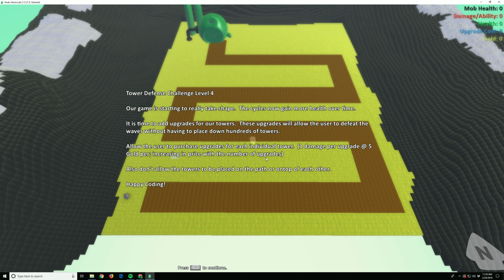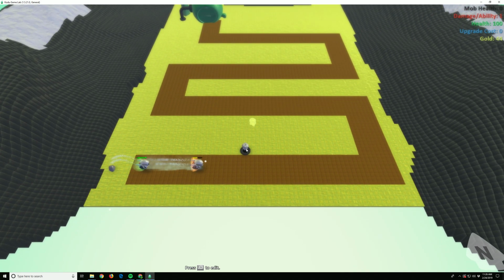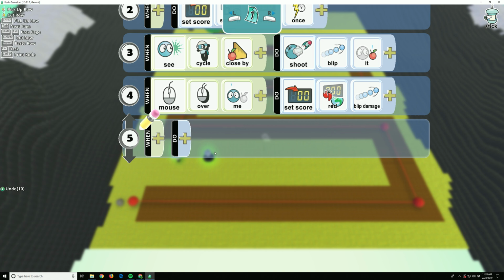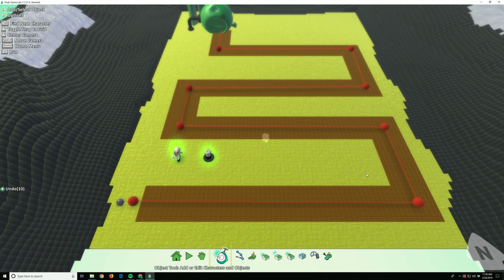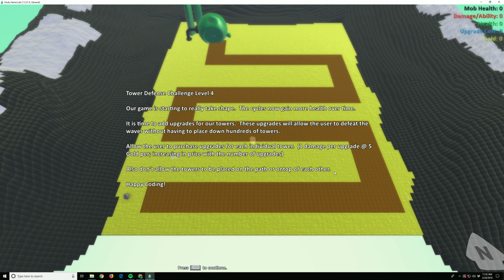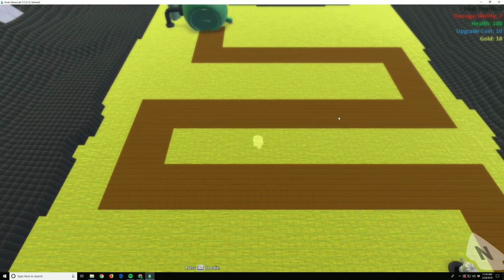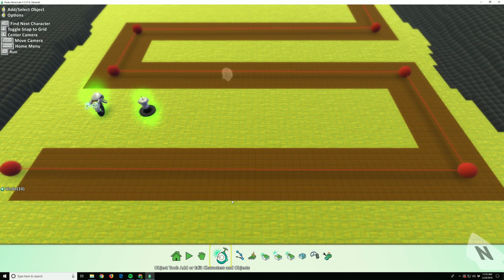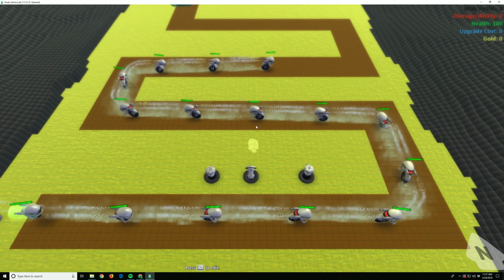Kodu Tower Defense Challenge Level 4